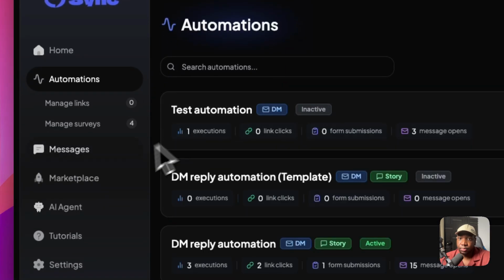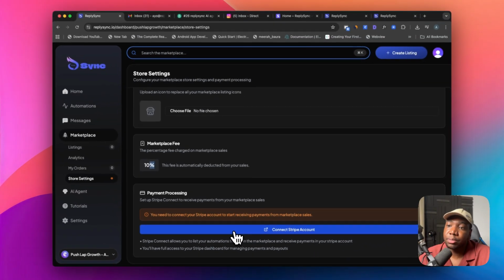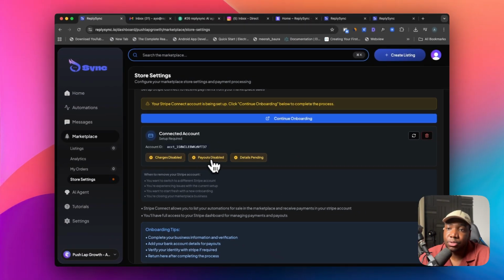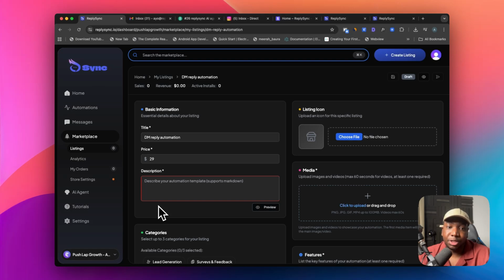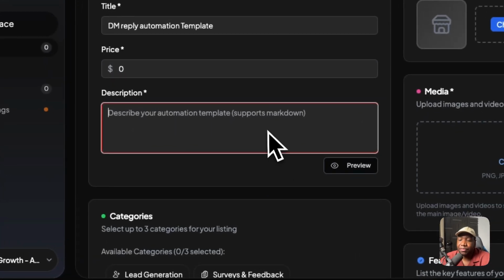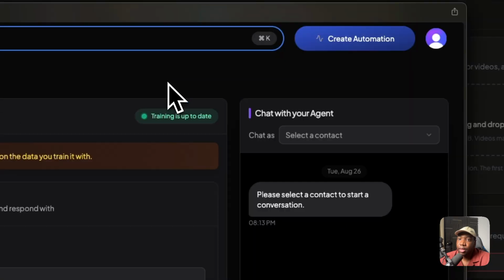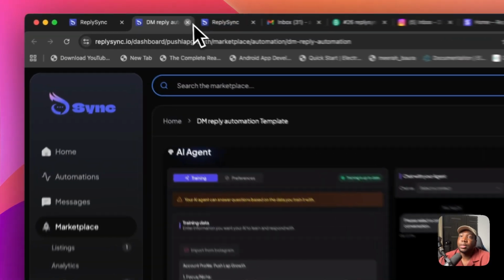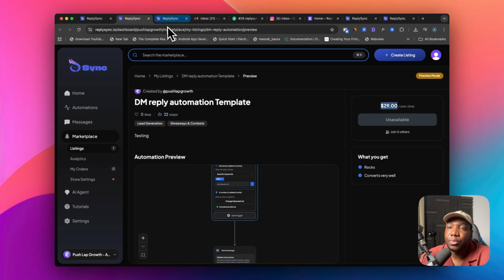How to Sell your Automation Templates on ReplySync Marketplace